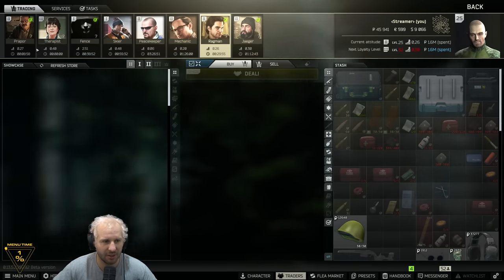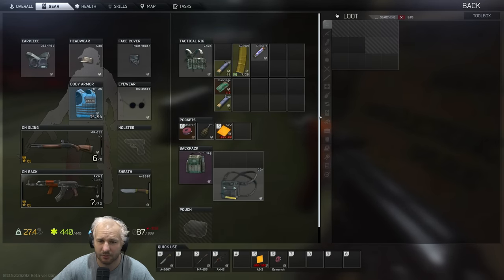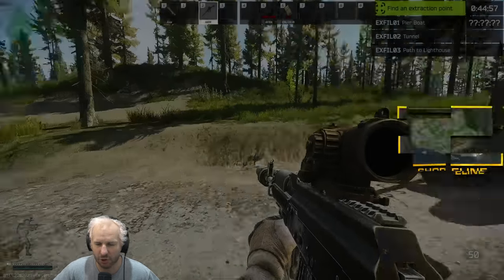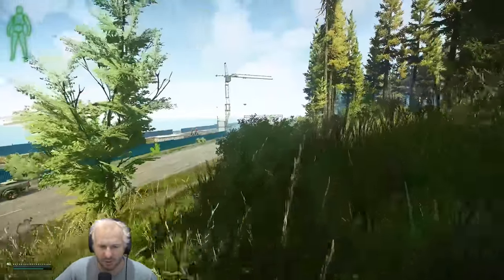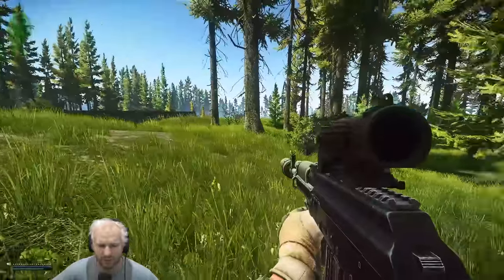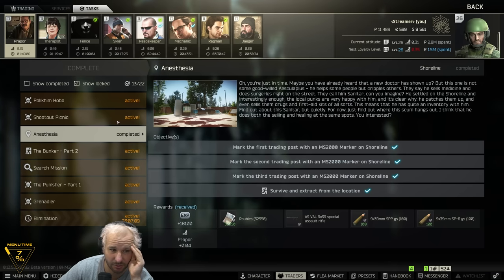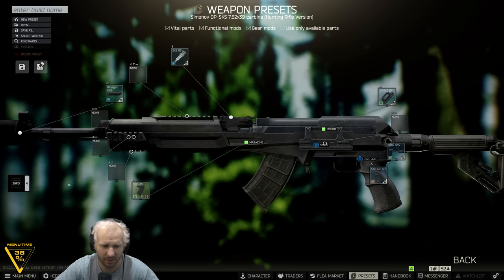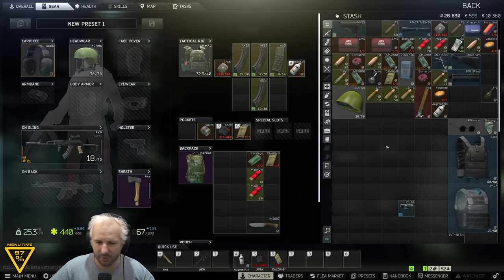HE PANICKED! - Ep #27 - Season 7 - Full Raid Playthrough / Guide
Tasks Completed: Anesthesia, Scrap Metal, Signal Part 3+4 & Gunsmith Part 4+5
Film date: September 24th, 2023

YouTube Channels!